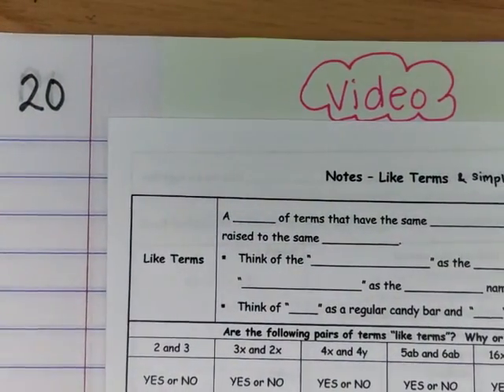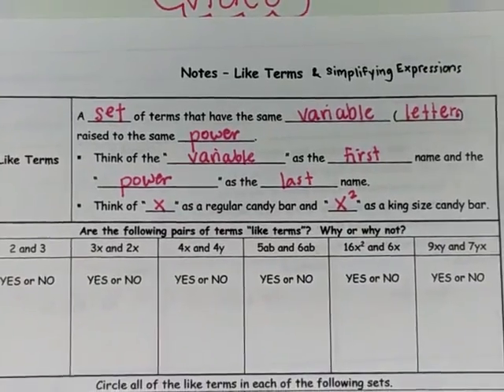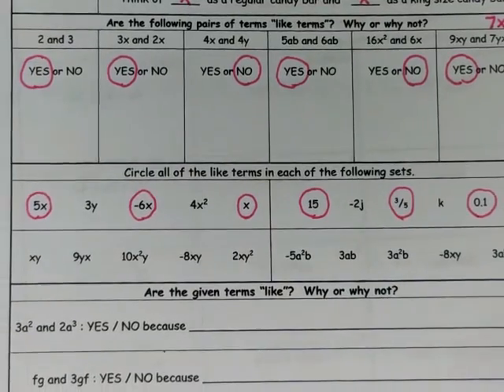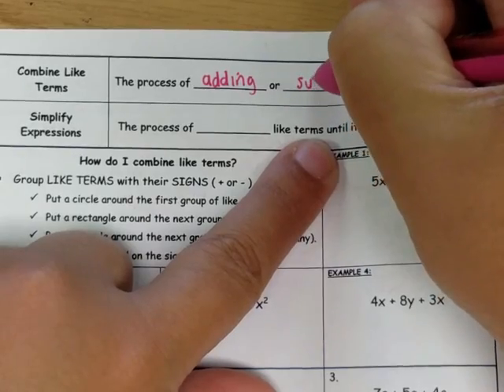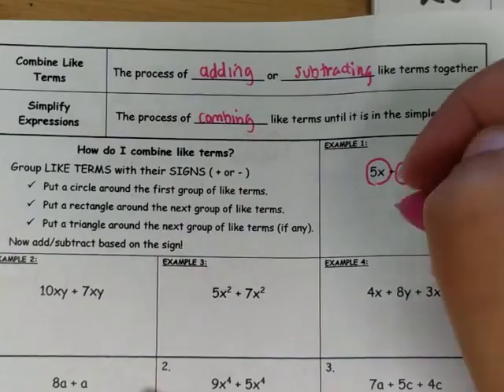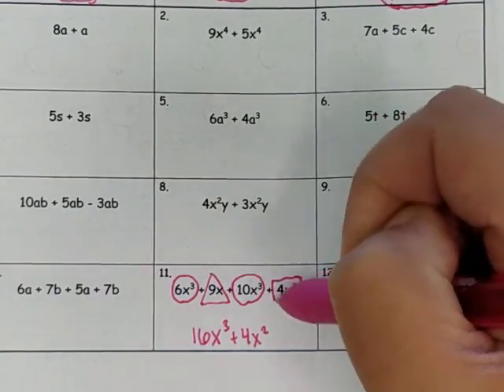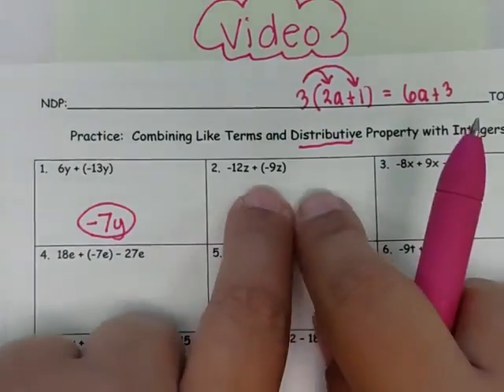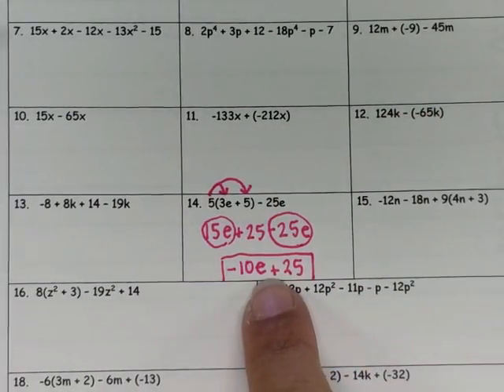Compacted: Like Terms and Simplifying Expressions (pg. 20)